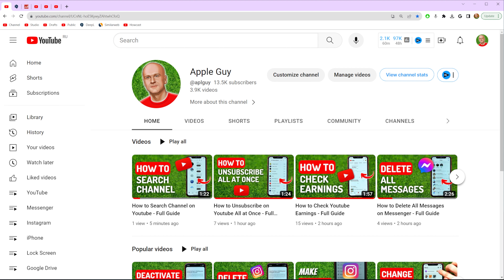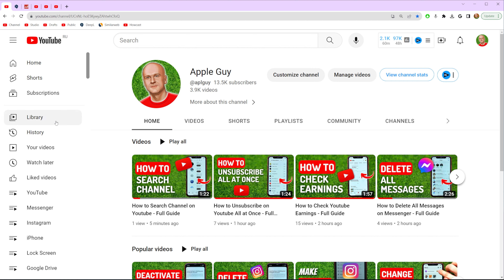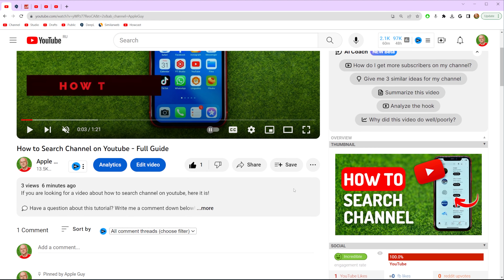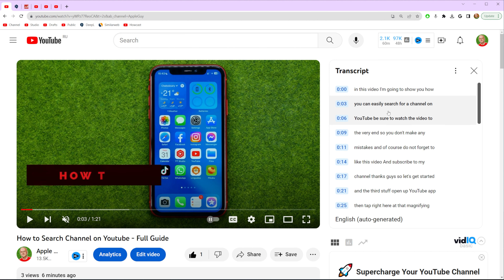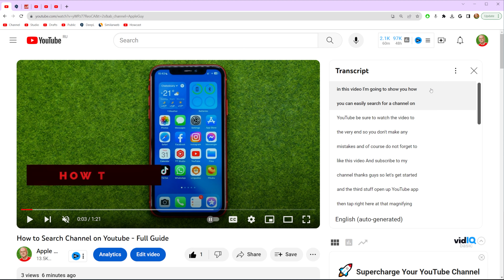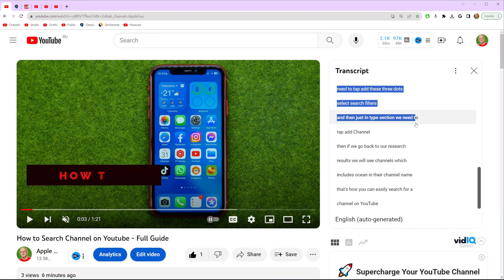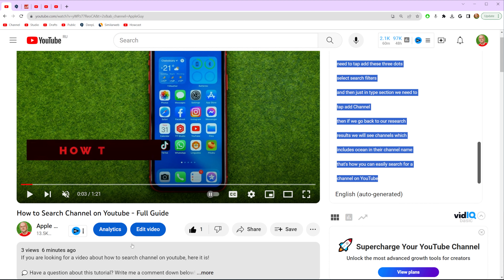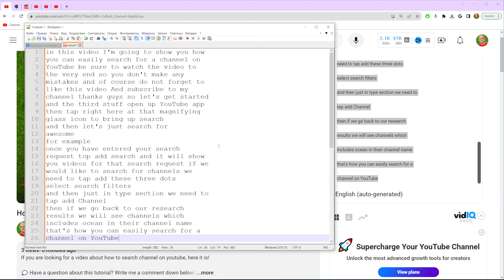How to Download Youtube Subtitles - Full Guide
If you are looking for a video about how to download youtube subtitles, here it is!
In this video I will show you how to add subtitles to a video. Be sure to watch the video to the very end.